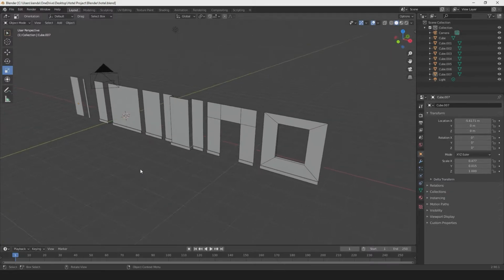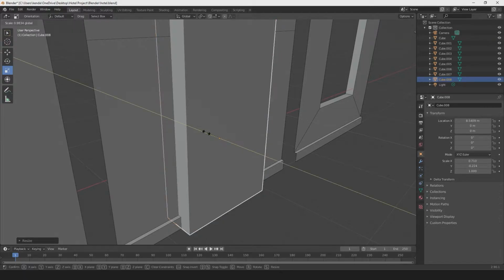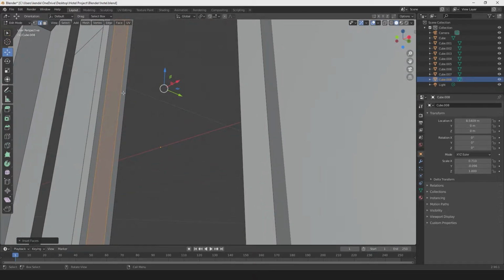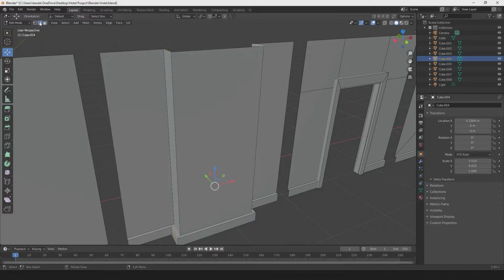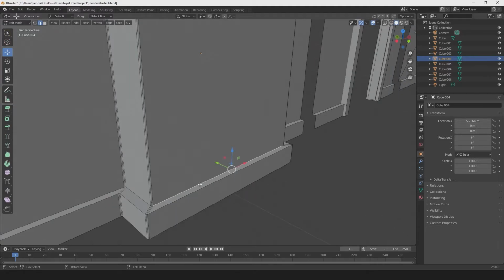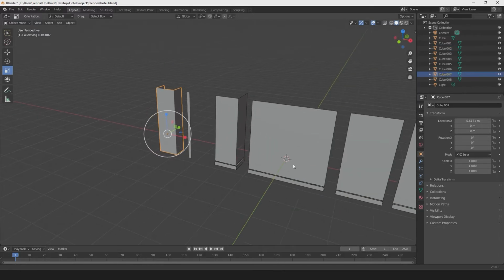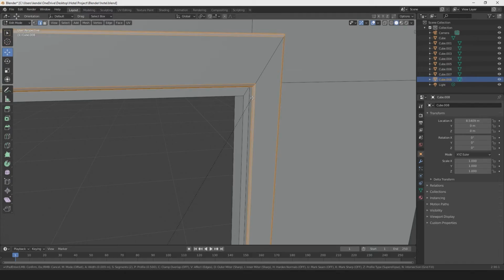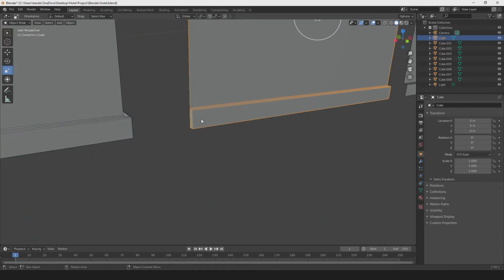Wall Bevel and Doorway (part4)